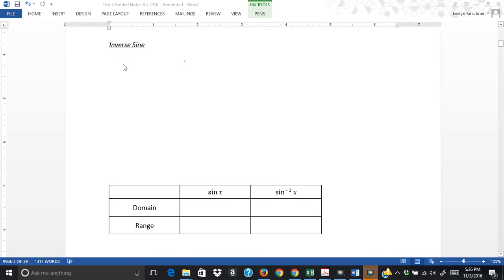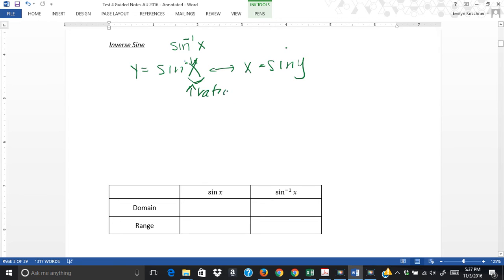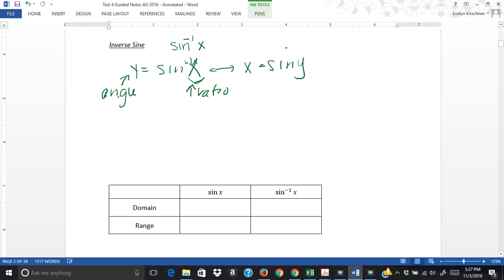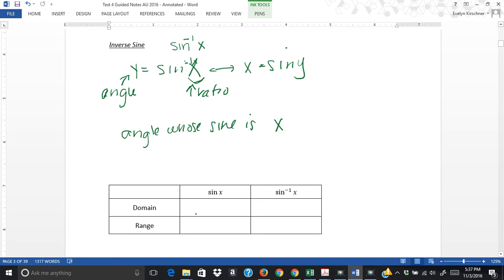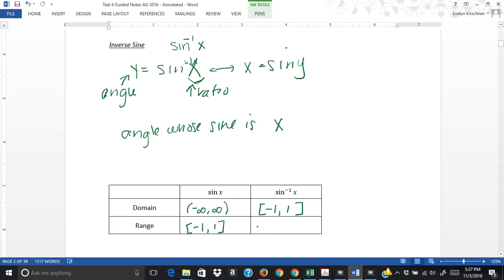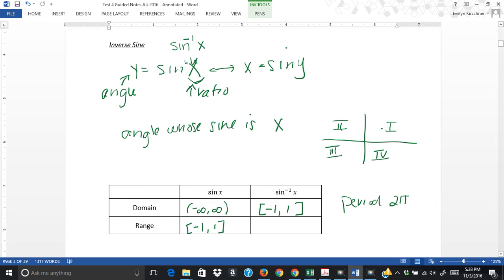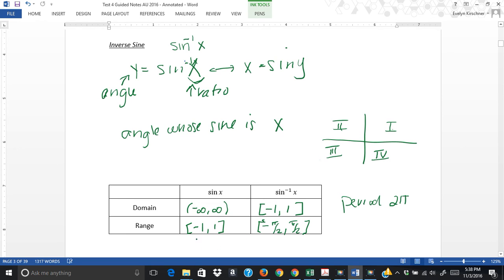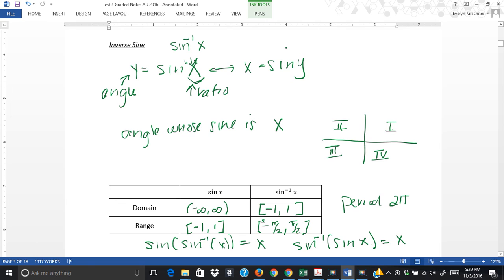Section 8 1 Inverse Sine